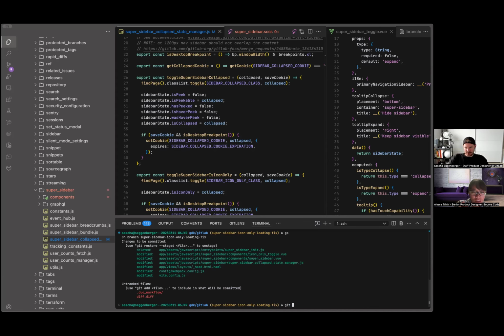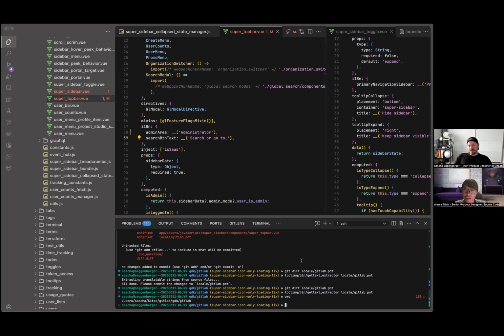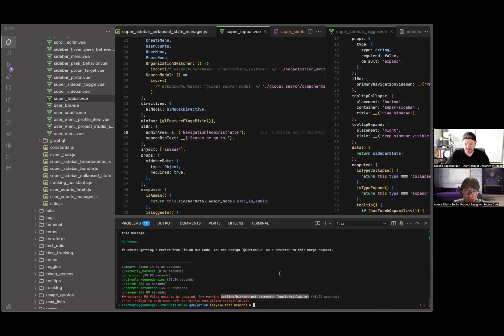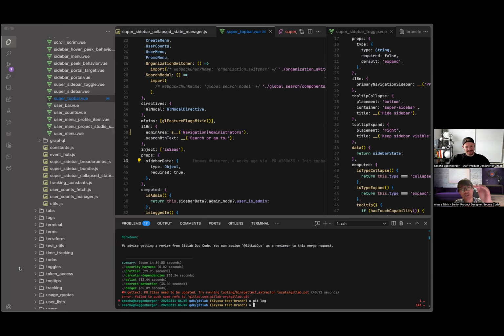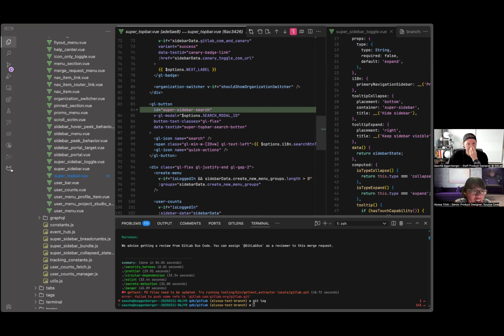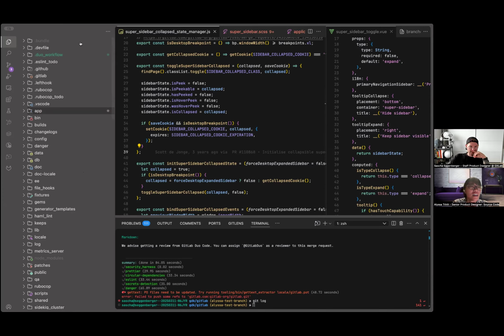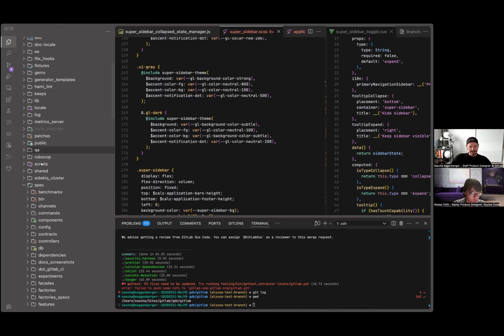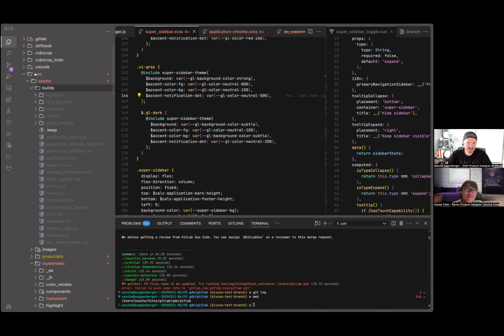Learning the GitLab Repo with Sascha: Text translation strings, overview of GitLab repo structure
Text translation strings
Modern developer IDE extensions & tools
Overview of GitLab repo structure